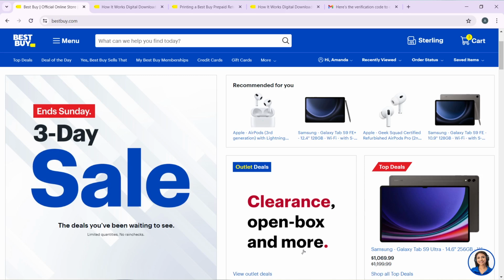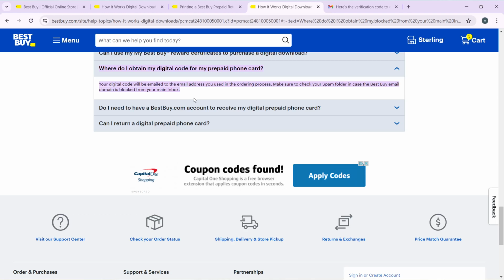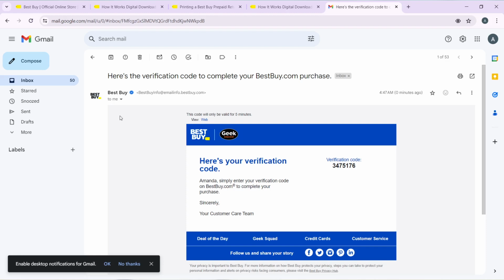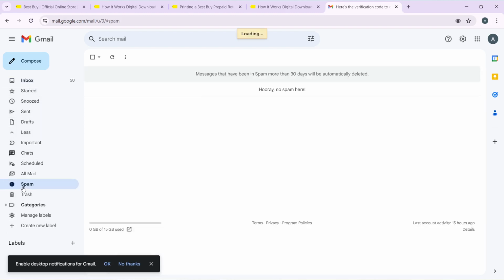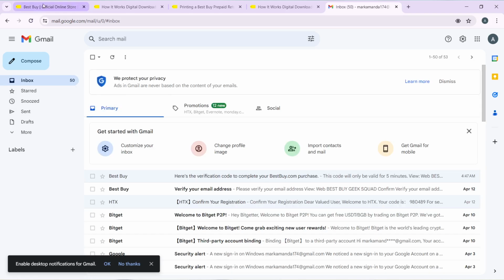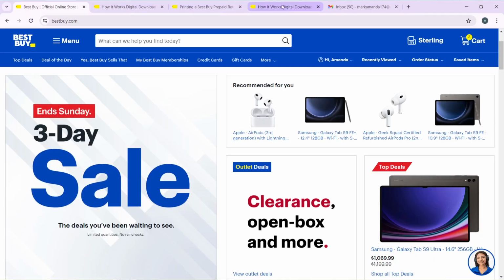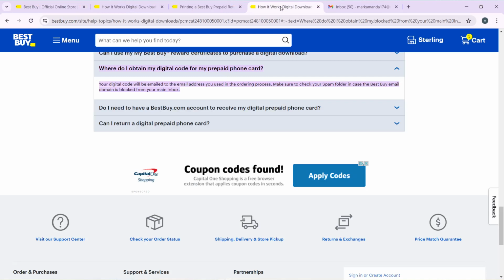How To Obtain My Digital Code For My Prepaid Phone Card In Best Buy (Quick Tutorial)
In this video I will show you How To Obtain My Digital Code For My Prepaid Phone Card In Best Buy. It would be good if you watch the video until the end so that you don't miss important steps.